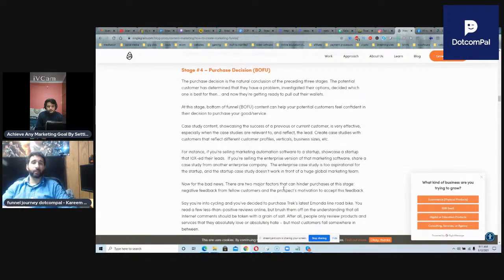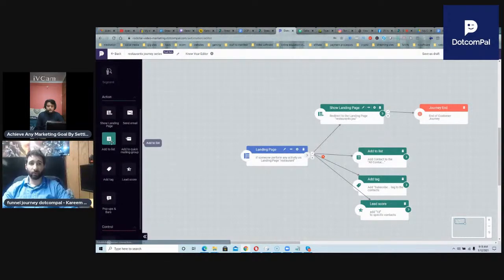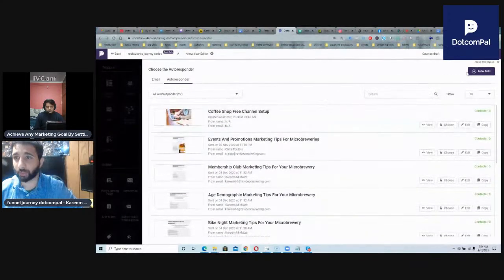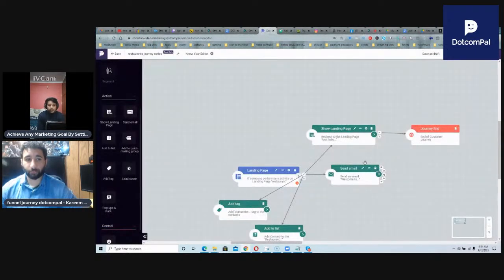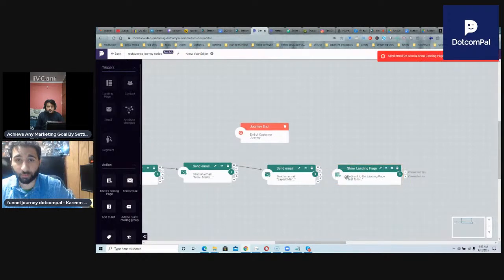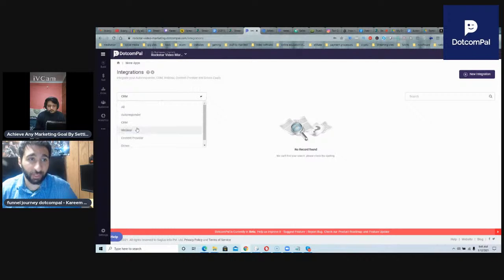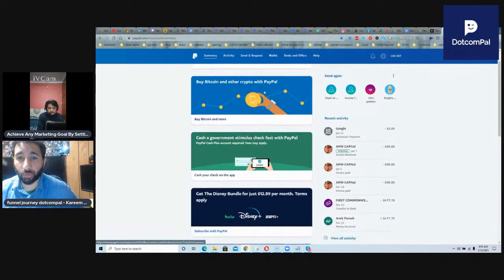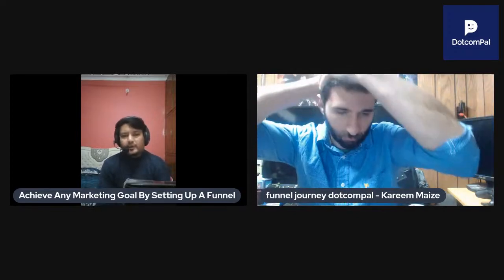Setting-up High-Converting Marketing Funnels with DotcomPal | Drag-n-Drop Funnel Builder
Are your marketing targets always feel like a distant dream? Do the marketing funnels you have designed don’t feel as profitable as you thought they would? Then it’s time to learn from the experts. Discover the marketing funnel best practices and templates that deliver the best conversions.

With DotcomPal’s best marketing funnel templates you get the best content, designs, and other elements that streamline your customers’ journeys and offer maximum conversion, best retention, and plugged funnel leaks.